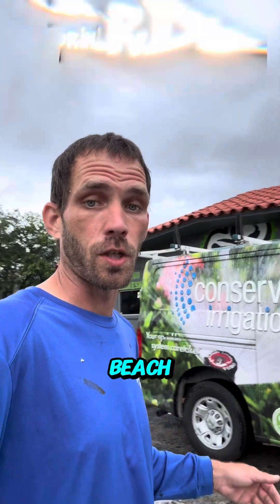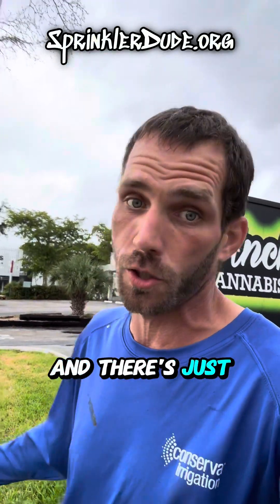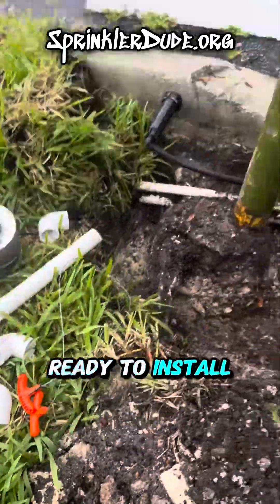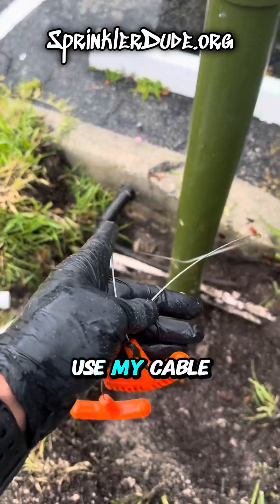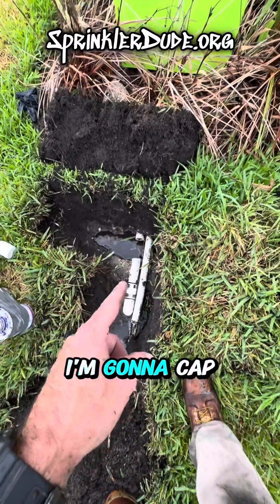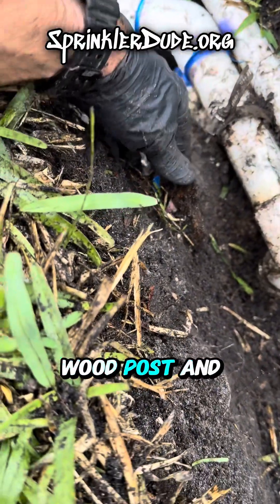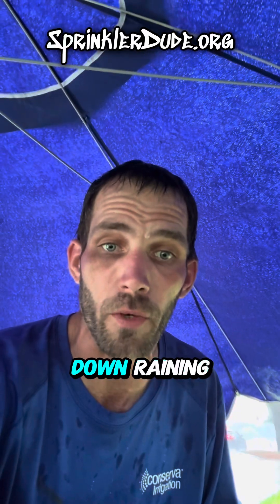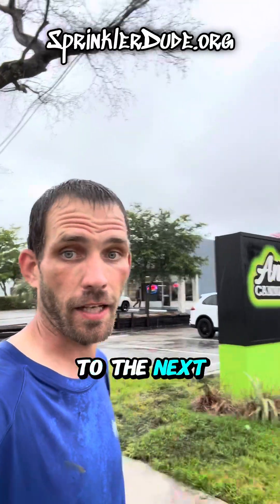Wrong Meter? | Fixed it!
In today's video, we'll be installing a Pressure Vacuum Breaker (PVB) backflow preventer and hooking up an irrigation system to a separate irrigation meter.

Why Use a Separate Meter for Your Irrigation System?

Accurate Billing: Ensure you're only paying for the water you use for irrigation.
Cost Savings: Take advantage of lower rates for irrigation water in many municipalities.
Leak Detection: Easily spot leaks in your system with a dedicated meter.
Water Conservation: Track water usage precisely to promote efficient watering practices.
Regulatory Compliance: Meet local regulations that may require separate meters for irrigation.
Importance of a PVB Backflow Preventer

Preventing Contamination: Stop harmful chemicals from entering your main water supply.
Health and Safety: Keep your drinking water safe from contaminants.
Code Compliance: Ensure your system meets local plumbing codes.
Protecting the Water Supply: Safeguard the overall water supply for your community.
Reliable Operation: Benefit from the consistent and dependable performance of a PVB.
Join us as we demonstrate the step-by-step installation of a PVB backflow preventer and connect your irrigation system to the correct irrigation meter.

🔔 Stay up-to-date with the latest advancements and join our passionate community at SprinklerDude!